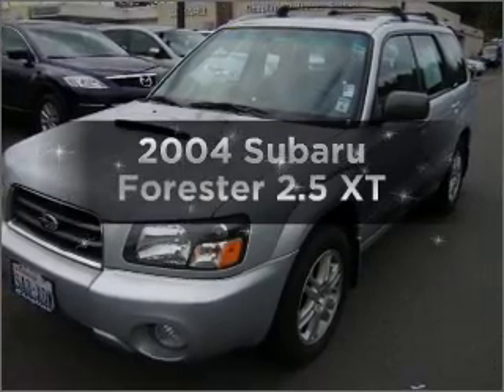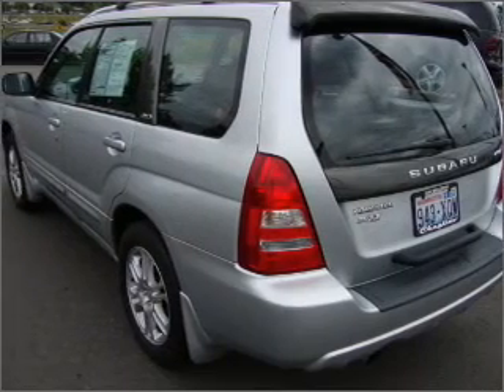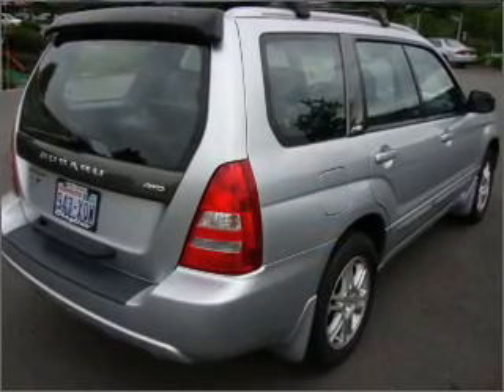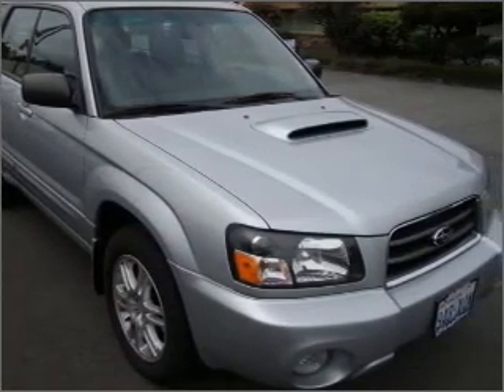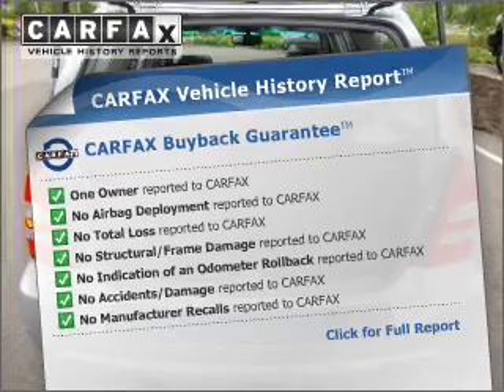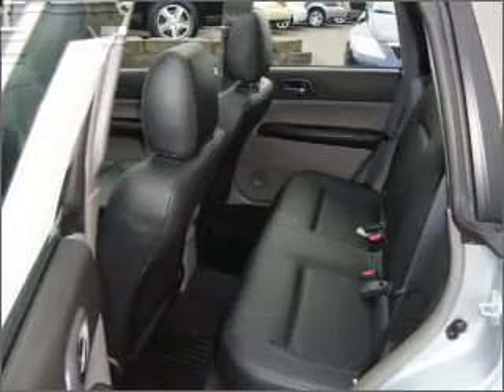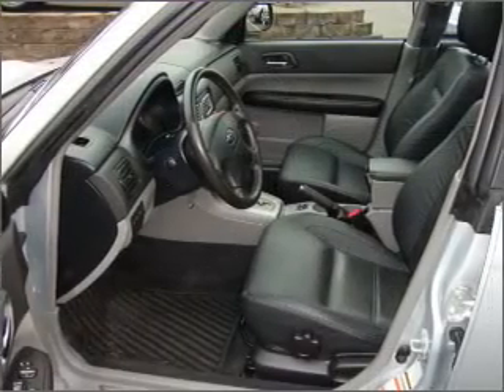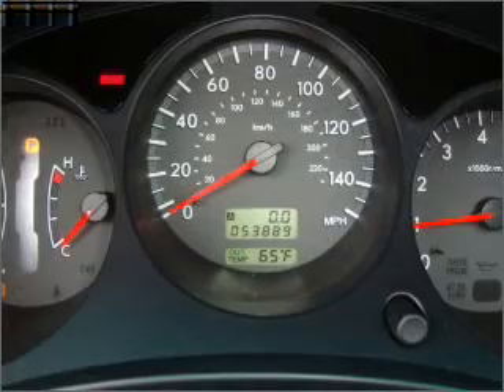2004 Subaru Forester - Bellevue WA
Year: 2004
Make: Subaru
Model: Forester
Trim: 2.5 XT
Engine: 2.5 liter h4 16 valve
Transmission: 4-Speed Automatic
Color: Silver
Mileage: 53878
Address:
15000 SE Eastgate Way
Bell